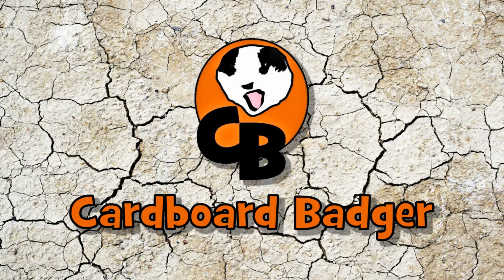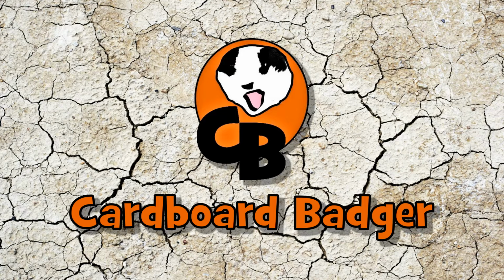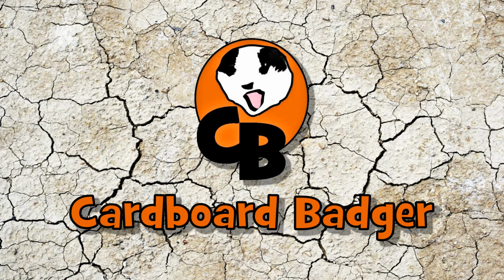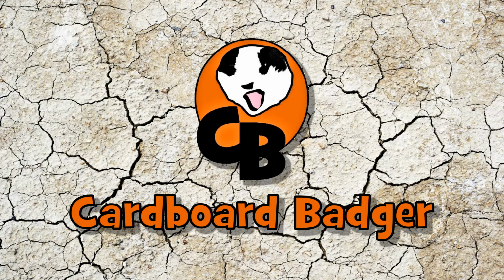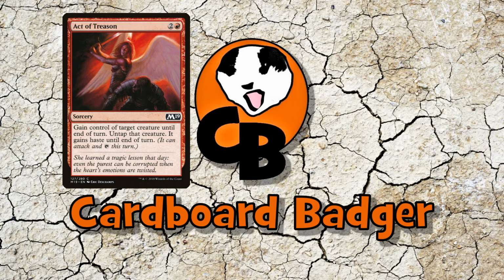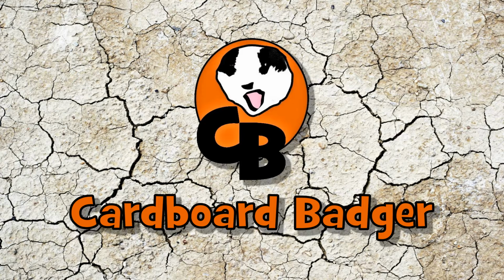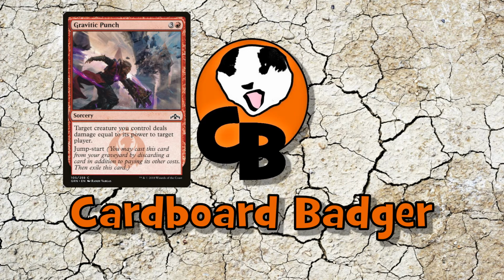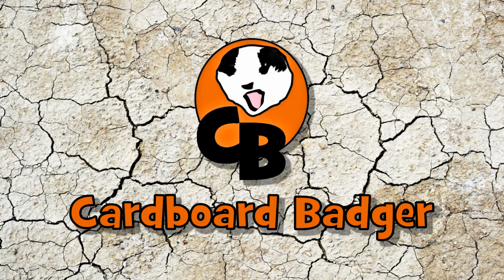"PUNCH THE CHAMPION" STANDARD DECK TECH.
FUN BOROS DECK LOOKING TO PUMP UP CREATURES WITH ENCHANTMENTS BEFORE PUNCHING THEM IN THE FACE.  WHAT WOULD YOU ADD OR TAKE OUT OF THIS DECK?